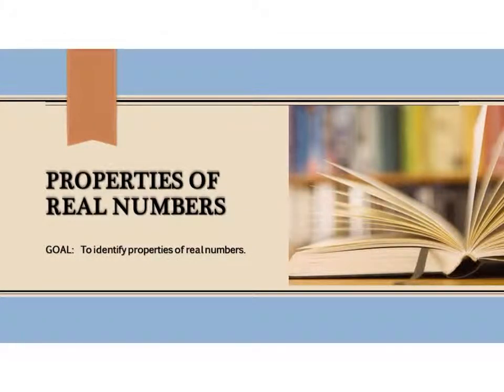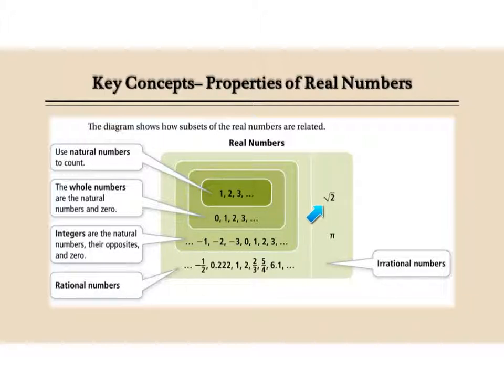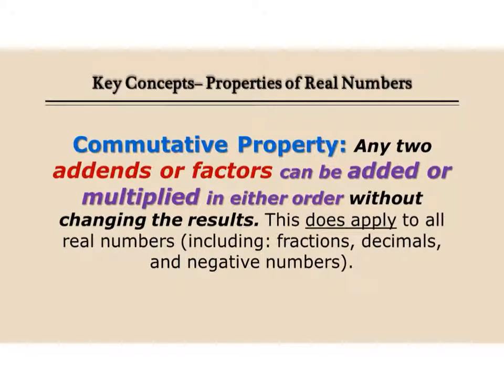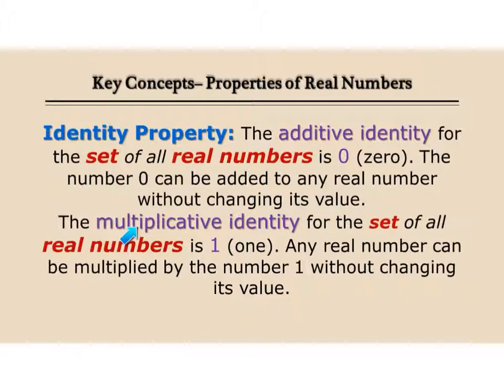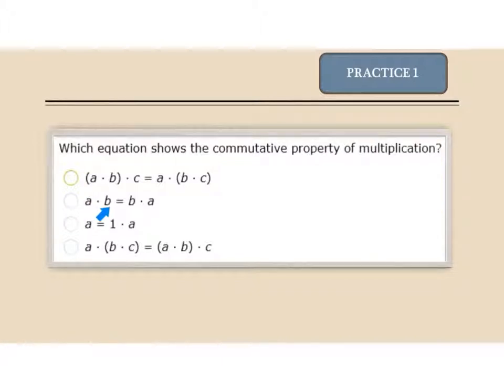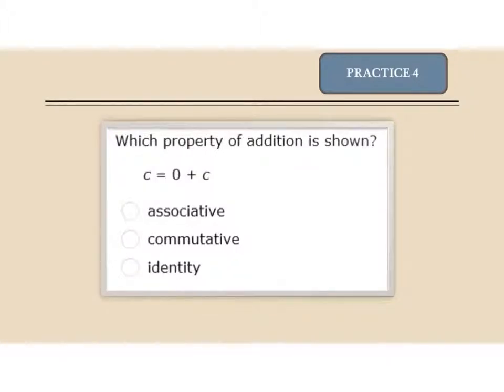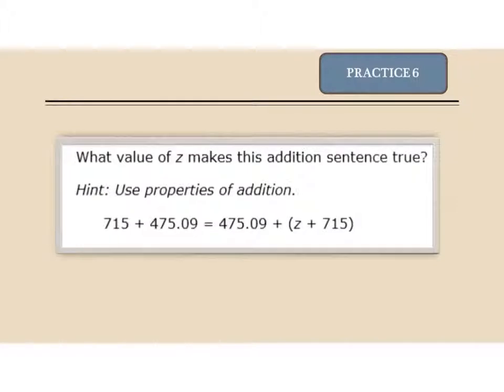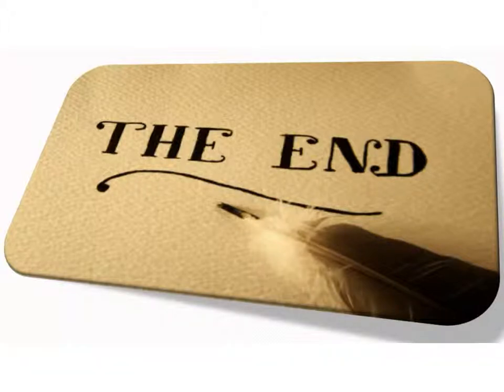properties of real numbers